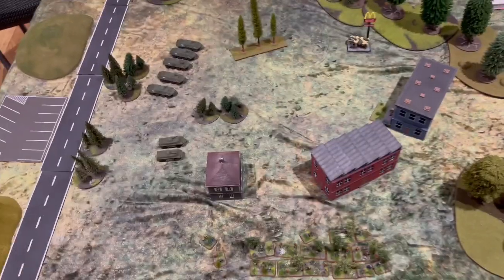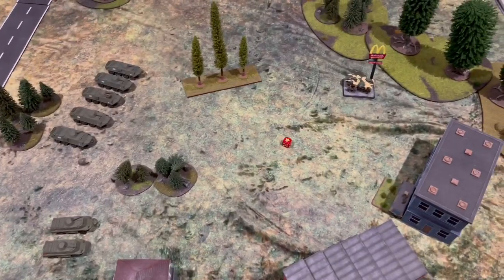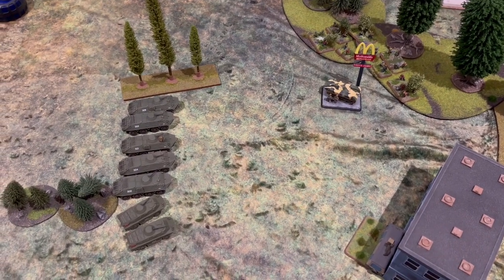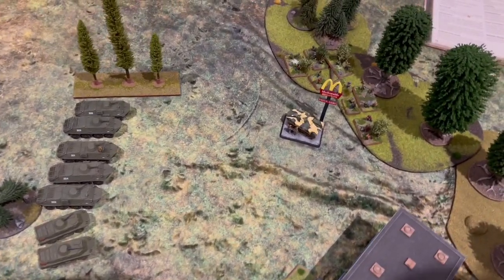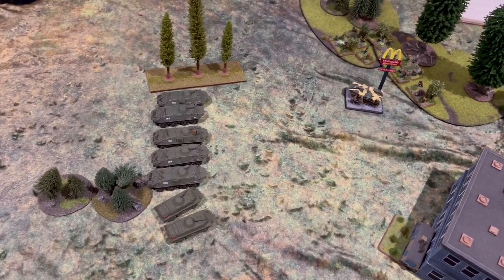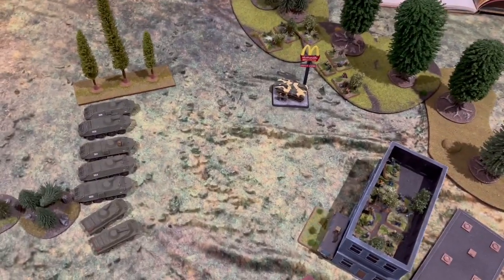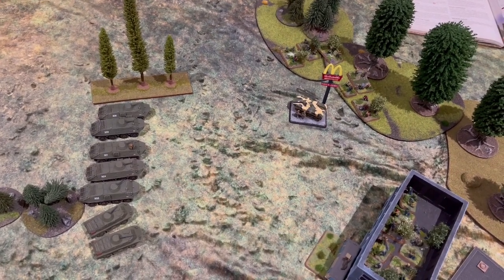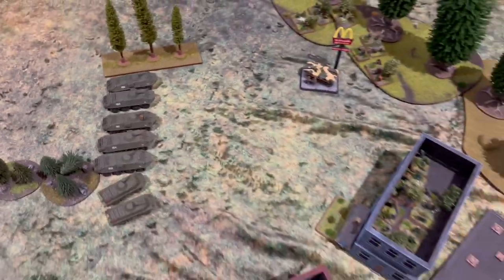Red Dawn Campaign game 3: The Timber Yard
The third game in our mini campaign following the missions for the insurgents in the Red Dawn book as they defend the USA.